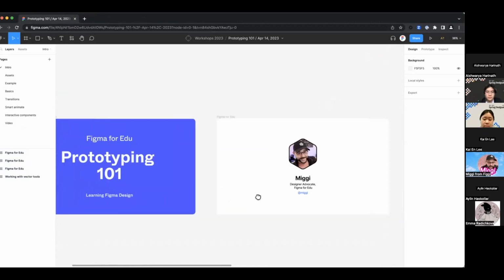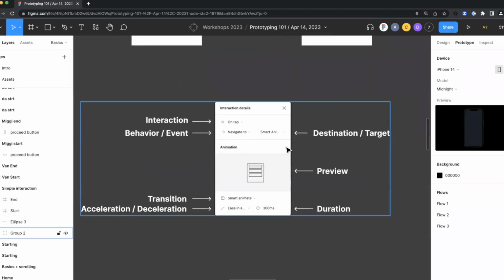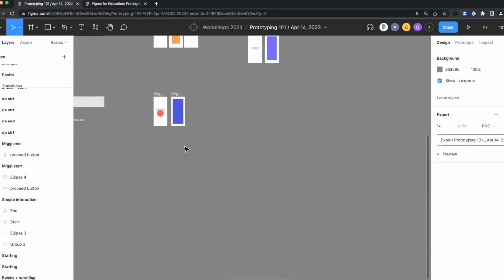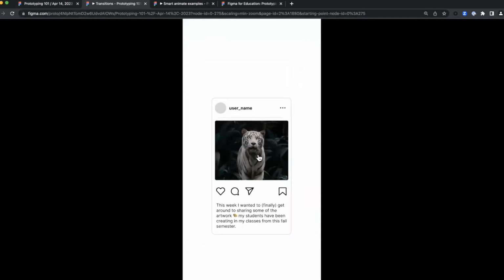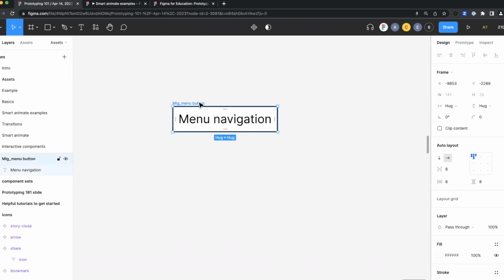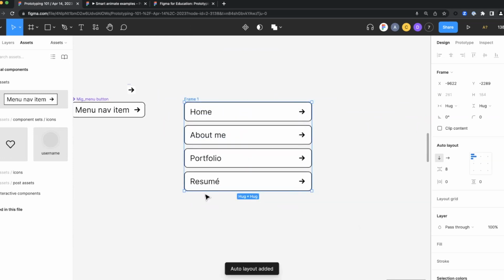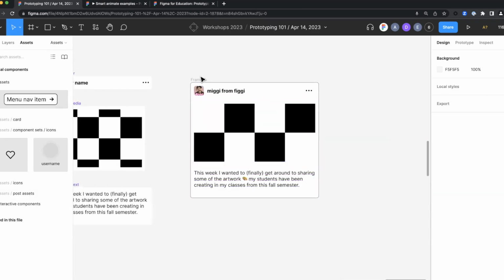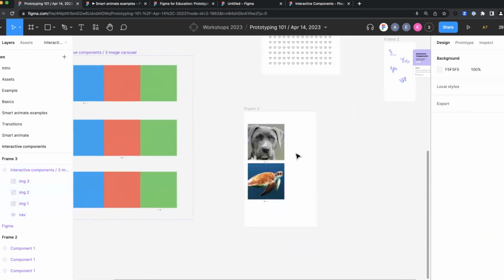SBCL Jumpstart Designathon Workshop: Prototyping in Figma with Miggi Cardona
Miggi Cardona, a designer advocate for Figma For Edu, is hosting SBCL's prototyping in Figma workshop. Some resources mentioned in the video can be found below: